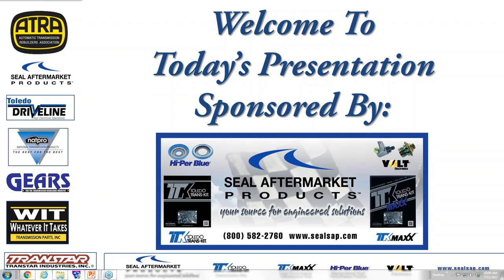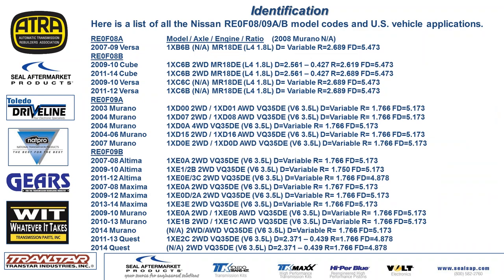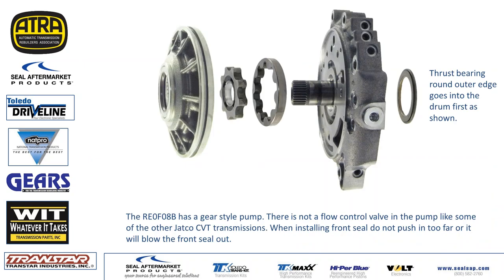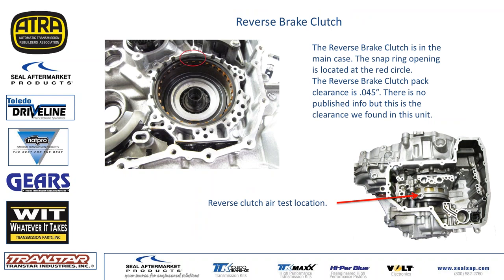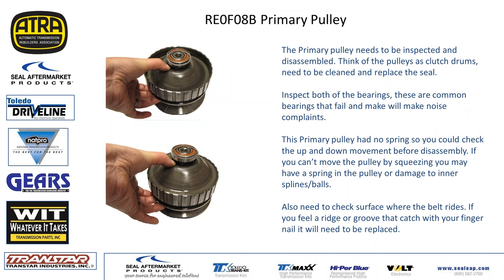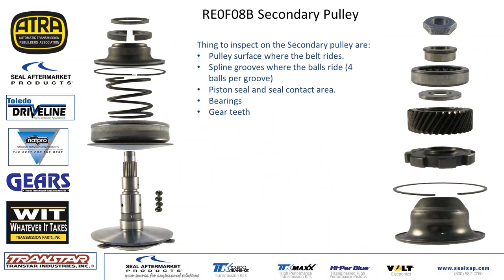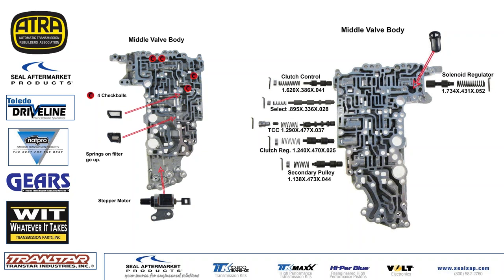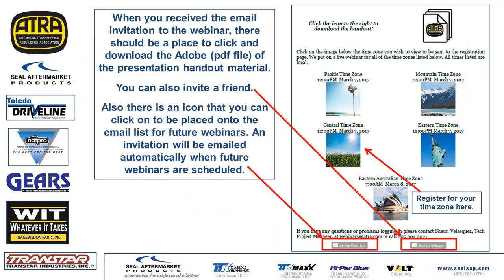RE0F08B Internal Webinar - 7/10/17